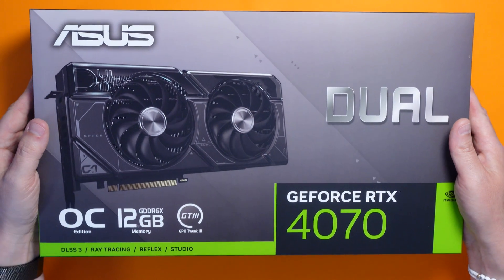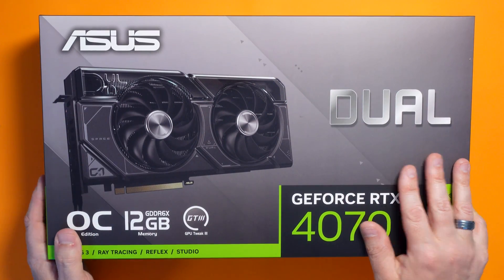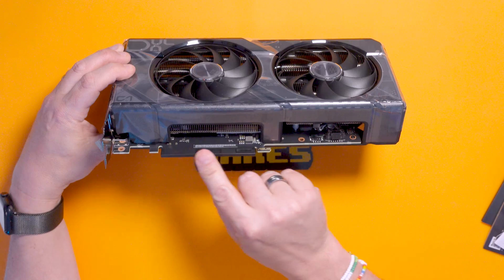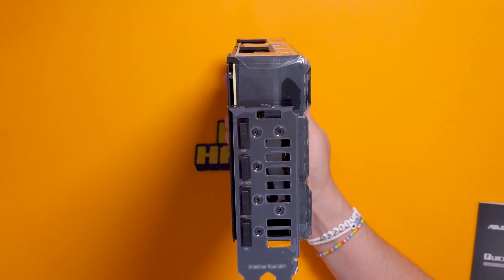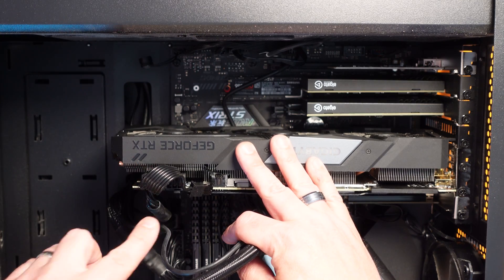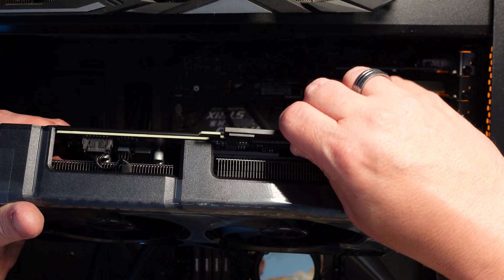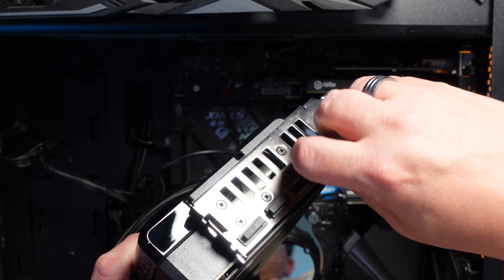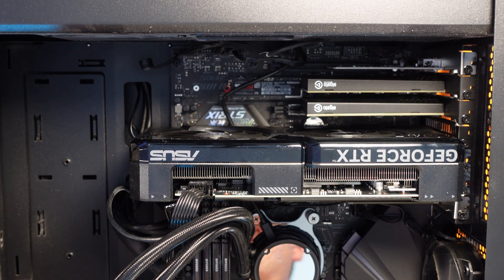How to Upgrade your Graphics Card - ASUS NVidia RTX 4070 GPU Upgrade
Ever wondered how to upgrade your graphics card ? Well.. In this video, I show you exactly how to do it! It's actually really simple to upgrade your graphics card, you just need to keep a few things in mind!

If you want to get the same graphics card as me - then you need this one - UK / USA

If you want to buy a stupid expensive graphics card - get this one - UK / USA

CPU - AMD Ryzen 7 2700X Processor - UK / USA
CPU Cooler - Asus ROG Strix LC 240 all-in-one liquid CPU cooler - UK / USA
GPU - ASUS Dual - GeForce RTX 4070 OC - 12Gb - UK / USA
RAM - Crucial Pro RAM 64GB Kit (2x32GB) DDR4 3200MT/s - UK / USA
PSU - NZXT C750 80+ Gold 750W - UK / USA
Motherboard - ASUS ROG Strix B450-F Gaming ATX Motherboard - UK / USA
Case - Cooler Master MasterBox MB520 RGB - ATX PC Case - UK / USA
Hard Drive 1 - Samsung 980 PRO M.2 NVMe SSD (MZ-V8P2T0BW), 2 TB - UK / USA
Hard Drive 2 - Crucial P2 2TB M.2 PCIe Gen3 NVMe Internal SSD - UK / USA
Hard Drive 3 - Crucial MX500 2TB 3D NAND SATA 2.5 Inch - UK / USA
Capture Card 1 - Elgato 4K60 Pro MK.2, Internal Capture Card - UK / USA
Capture Card 2 - Elgato HD Internal Capture Card
WiFi Card - WiFi Card 5400Mbps 6E Wireless WiFi Bluetooth 5.2 PCIe Network Card, Intel WiFi 6E AX210 Chip - UK - USA

If you want to help and add to the Arcade Machine Collection Pot - Go

00:00 Titles
00:25 Introduction
00:37 Disclaimer
01:18 My New Graphics Card - GeForce RTX 4070
01:56 How to choose a new Graphics Card / GPU
03:55 Looking at the ASUS GeForce RTX 4070
04:38 Unboxing the ASUS GeForce RTX 4070 OC
08:14 How to Upgrade your Graphics Card
13:58 What is the Q and P switch on an NVidia Graphics Card?
14:38 First Boot Up - Looking Good!
14:54 What are Benchmarks?
15:34 A 3DMark Benchmark
16:31 NVidia GeForce RTX 2070 Super vs. NVidia GeForce RTX 4070 Benchmarks
17:13 Was it worth it?!
18:30 GAME OVER